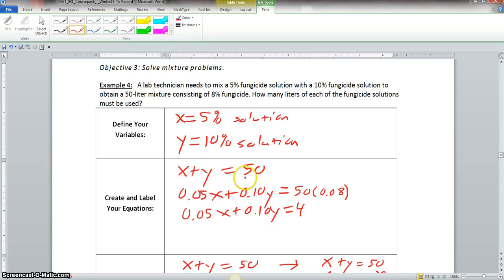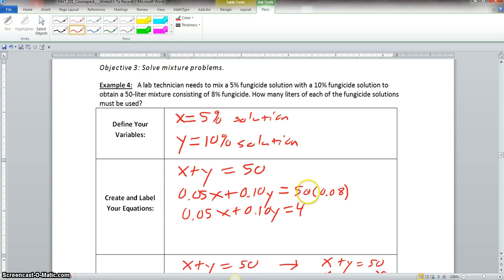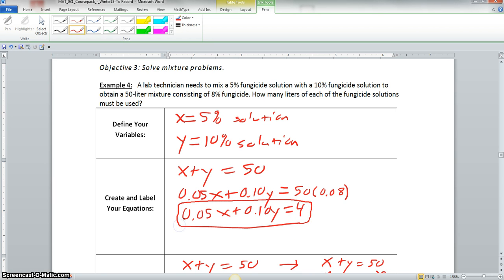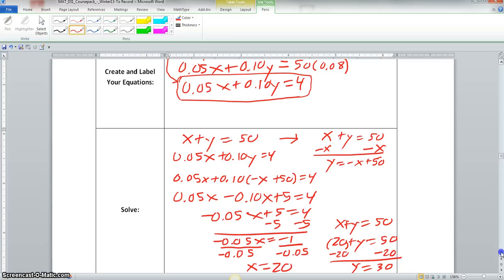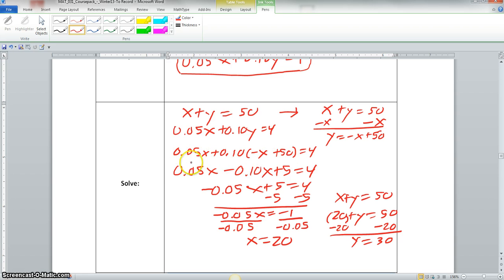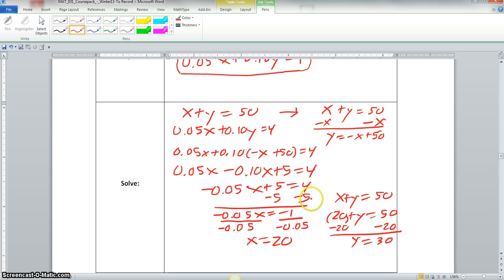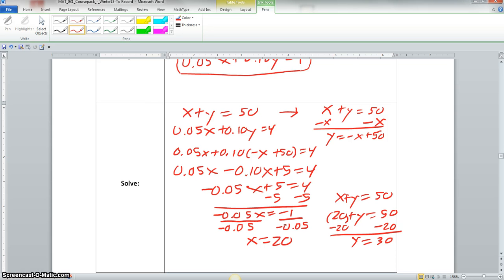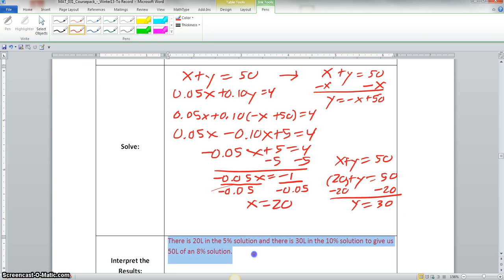MAT 031 Section 4 4 Video 2